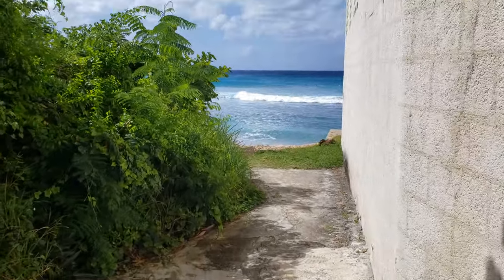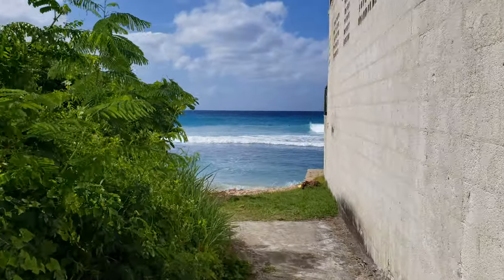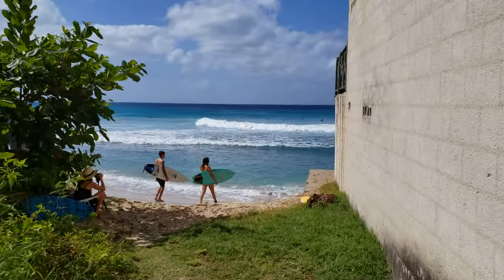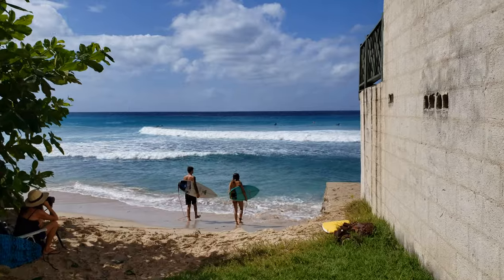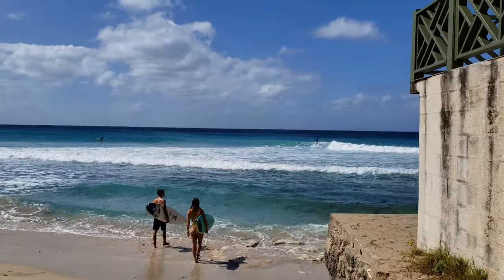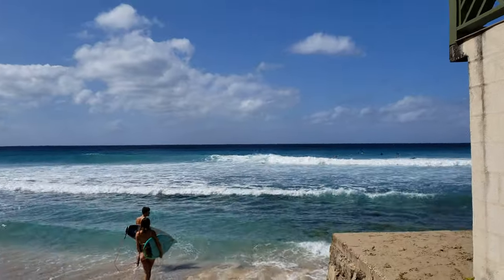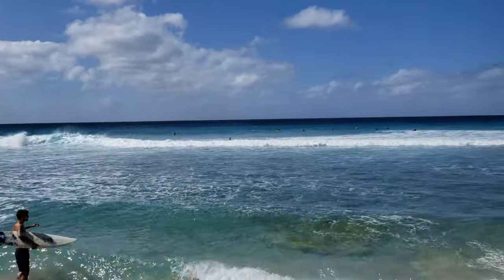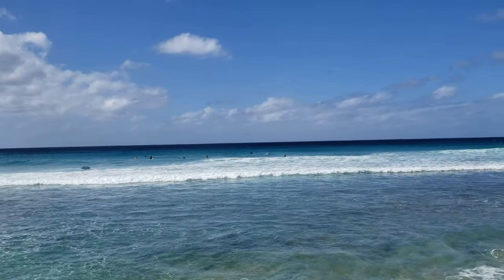Surf Breaks of Barbados - January 02, 2021 – Fryers Well aka Hull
Sluta Två
If the north swell is not too big and you are looking for the perfect right on the West Coast, this is the place to go. Today may not be the perfect example of this, as the incoming swell direction does not have enough north to it but if you are a surfer, it is good enough to see the potential.